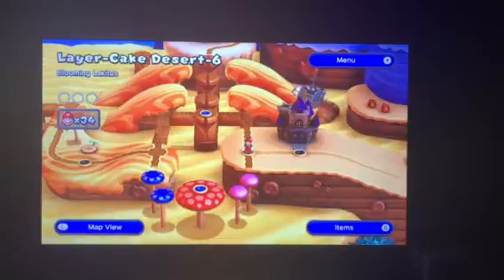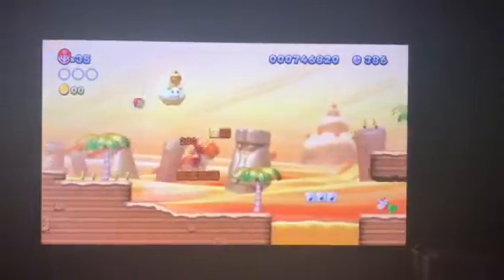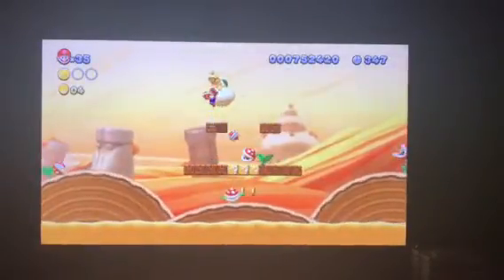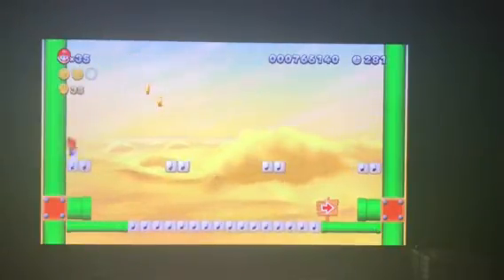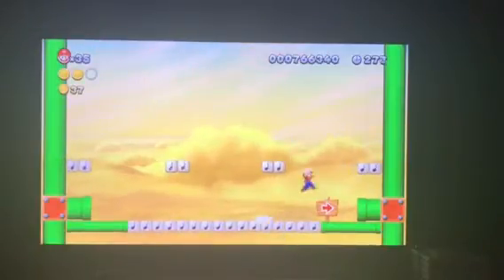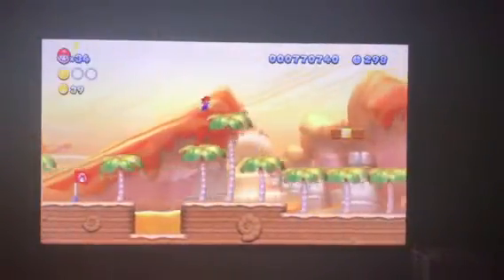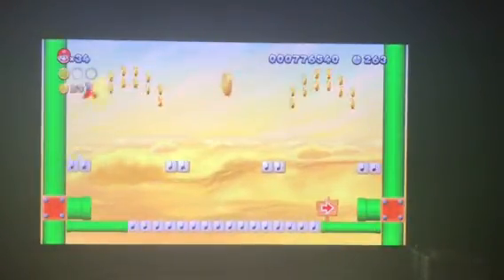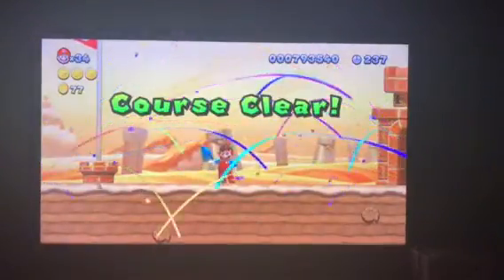New super Mario bros U world 2-6 in 4K